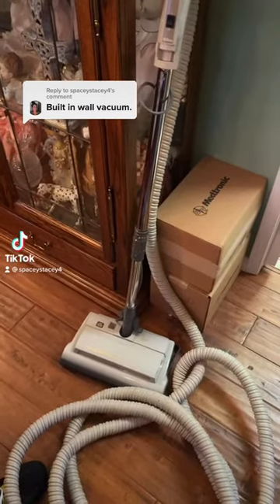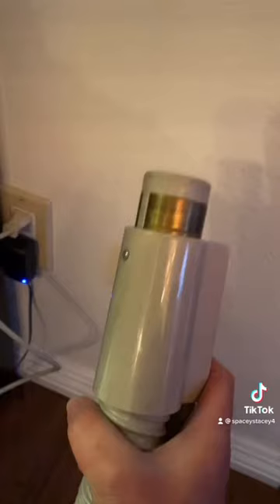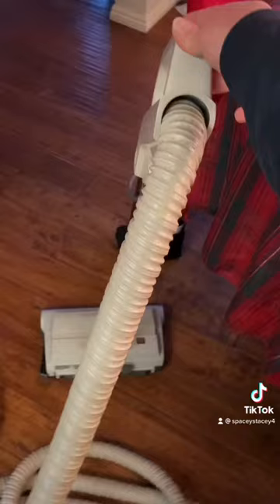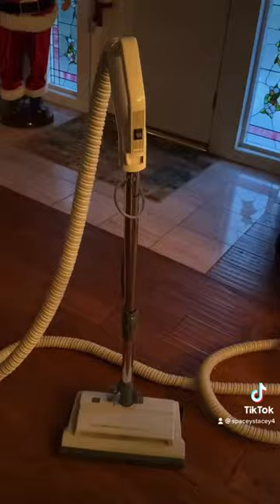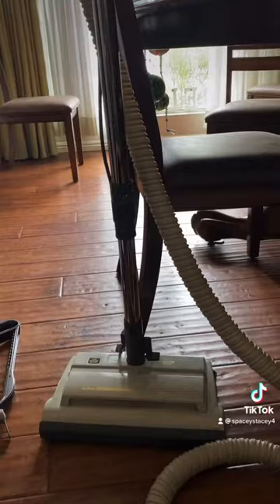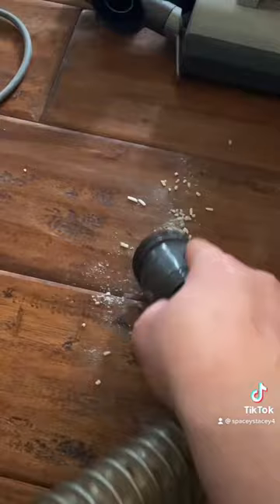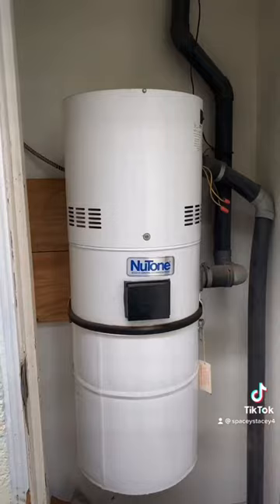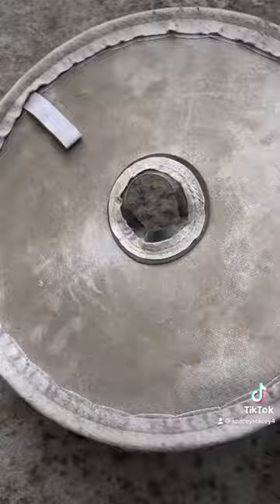Nutone Central Air Vacuum Cleaning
I just compiled 2 videos taken on different days so y’all don’t have to scroll all around town searching for the cleaning part. Aha! 😊